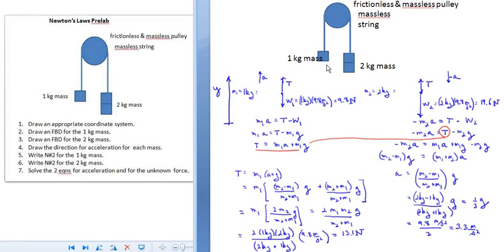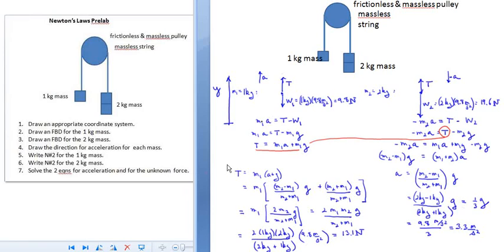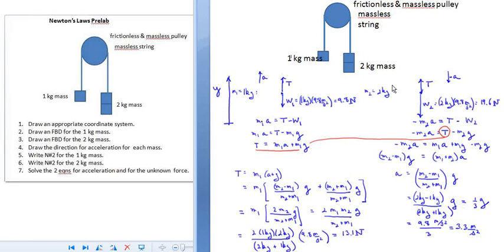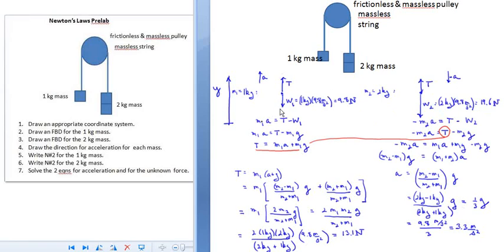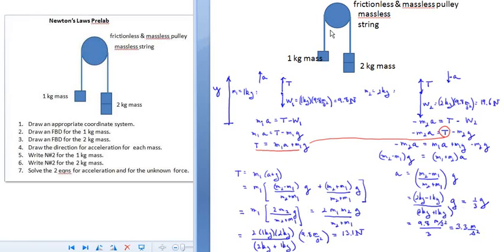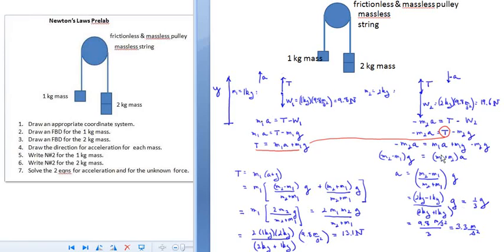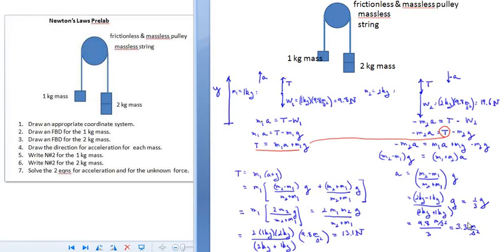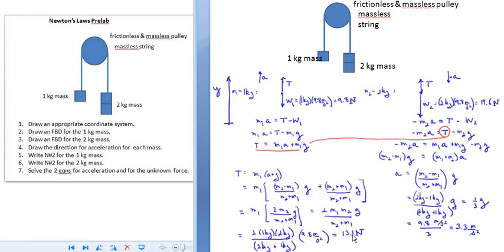prelab for Newtons Laws pulley w w hanging masses